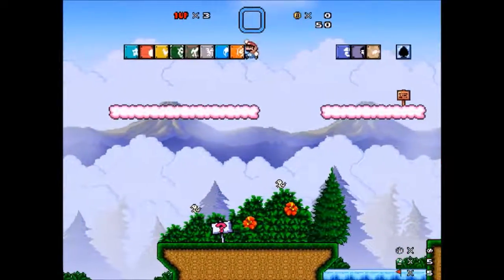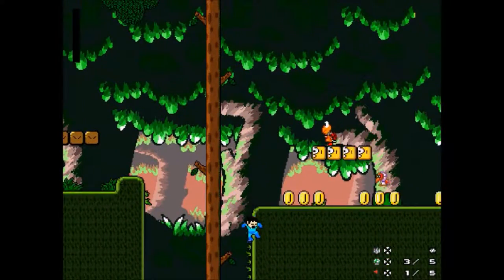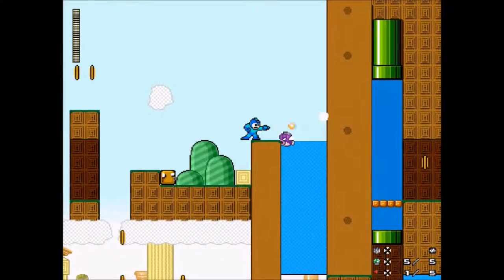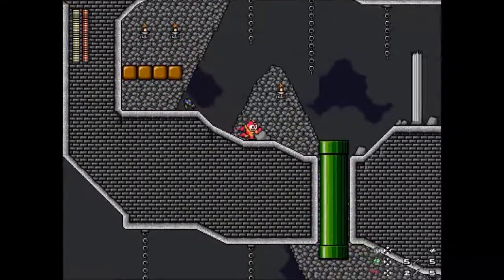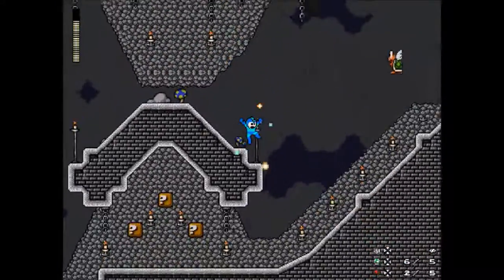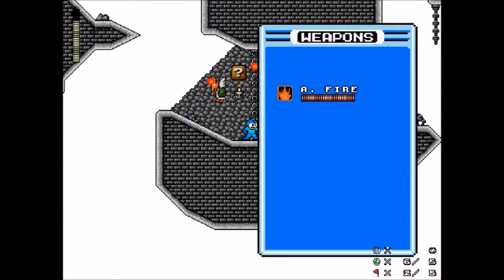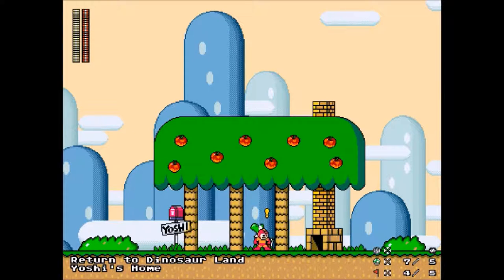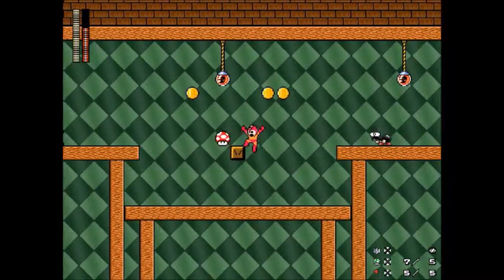SMBX 2.0 (Beta 3) Mario Challenge - Mega Man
Mega Man is really powerful. If I had a choice between all the characters for a given level, and if I were choosing based solely on who would make the level the easiest, I'd probably choose him, Zelda, or Rosalina/Peach most often.

Some Observations:
-Mega Man is the only character to open a level with full HP (unless you count somebody like Ninja Bomberman).
-This means that Mega Man is great for dealing with levels that have a lack of powerups.
-Additionally, Mega Man has access to some of the best firepower in the game, even without a powerup (many characters need a powerup to have any firepower at all).
-I constantly charge Mega Man's blaster. I know some people don't, but I consider it similar to always holding "run" when playing as Mario.
-Mega Man can easily deal with virtually any enemy in the game.
-He can quickly destroy fragile enemies like Piranha Plants with light shots, and has the easiest time defeating enemies that Mario traditionally finds hard to kill (like Boos and Thwomps).
-Combine this with his high HP, and enemies have a very low chance of killing him unless I'm playing sloppily, they knock him down a hole, or the level is something that Mario would struggle with a lot.
-Because of this, Mega Man would probably destroy water levels, although I never entered one with him.
-Levels with platforming are not as much of a strength.
-If the level just requires maneuverability, he's fine since he can turn on a dime.
-His jump height is capable of reaching anything the majority of the cast can reach.
-However, his horizontal jumping distance is lackluster since he falls so quickly. If a level is incompletable, it's probably because of this
-It's really cool how you can select Mega Man's weapons like in the normal games.
-Mega Man's Fire Shot is about as powerful as the charged blaster, but I can react more quickly to things.
-It's also harder to hit with though.
-I never acquired any other powerups, which is a shame because there probably would have been a lot more to say, and I can't remember enough about the demo to comment.
-Being able to switch between powerups at will, and not losing powerups after getting hit means that Mega Man doesn't have to worry about losing his powerup state.
-Mega Man's ammo didn't really affect me much. I found that I often tended to get another powerup before he actually ran out of ammo, even if I didn't conserve at all.